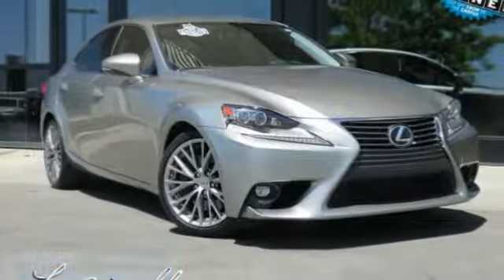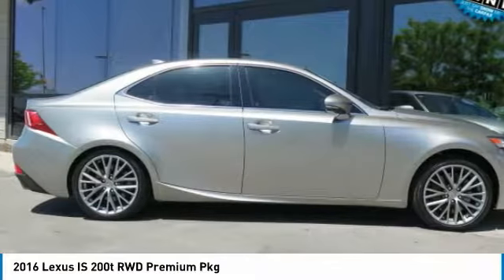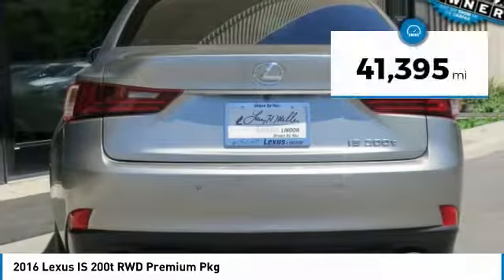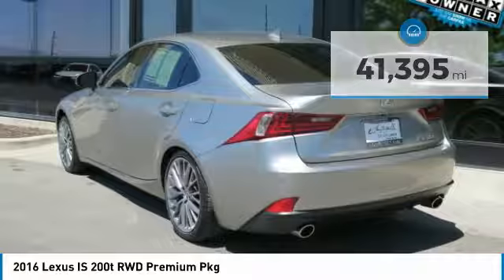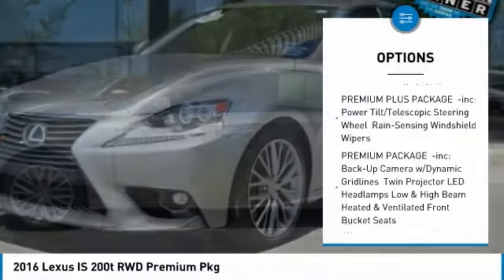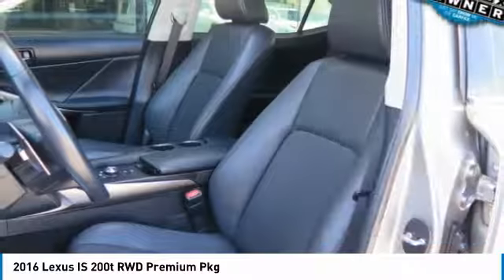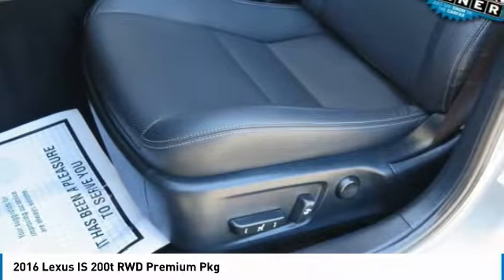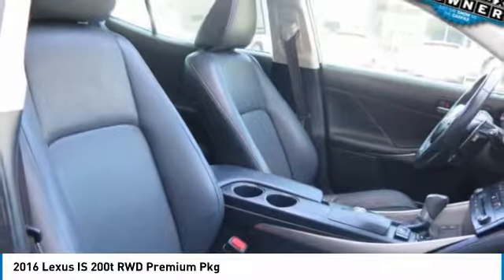2016 Lexus IS 200t RWD 45717A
2016 LEXUS IS 200T RWD Lindon, UT
Stock# 45717A

544 S. Lindon Park Drive

$982 below KBB Retail! Scores 33 Highway MPG and 22 City MPG! KBB.com Best Resale Value Awards. This Lexus IS 200t has a dependable Intercooled Turbo Premium Unleaded I-4 2.0 L/122 engine powering this Automatic transmission.

*This Lexus IS 200t is a Bargain with These Options *
PREMIUM PLUS PACKAGE -inc: Power Tilt/Telescopic Steering Wheel, Rain-Sensing Windshield Wipers, PREMIUM PACKAGE -inc: Back-Up Camera w/Dynamic Gridlines, Twin Projector LED Headlamps Low & High Beam, Heated & Ventilated Front Bucket Seats, NAVIGATION SYSTEM PACKAGE -inc: Lexus Insider, Auto-Dimming Rear View Mirror w/HomeLink, Lexus Enform Destinations, Destination Assist and eDestination (1-year trial subscription included, requires Lexus Enform Safety Connect), Lexus Enform App Suite, destination search, Yelp, iHeartRadio, Facebook Places, Movietickets.com, OpenTable, Pandora, Slacker, stocks, fuel prices and sports, Radio: Lexus Display Audio w/Navigation, AM/FM/DVD/MP3/WMA, HD Radio (complimentary traffic and weather), 7  VGA screen, 8 speakers, digital signal processing w/automatic sound levelizer (ASL), integrated SiriusXM satellite radio receiver (complimentary 90-day trial subscription), iTunes tagging, dual USB/iPod audio input plugs, Bluetooth 3.0 hands free phone and automatic phonebook download capabilities, Siri Eyes Free Mode and voice command casual-language voice recognition system , Remote Keyless Entry w/Integrated Key Transmitter, 2 Door Curb/Courtesy, Illuminated Entry, Illuminated Ignition Switch and Panic Button, WHEELS: 18  MESH ALUMINUM ALLOY -inc: 18 x 8.0 front, 18 x 8.5 rear, Tires: P225/40YR18 Front/P255/35YR18 Rear Summer, INTUITIVE PARK ASSIST -inc: front and rear sensors, BLIND SPOT MONITOR W/REAR CROSS TRAFFIC ALERT -inc: lane change assist, Electrochromatic Mirror, Window Grid Diversity Antenna, Wheels: 17  x 7.5  10-Spoke Aluminum Alloy, Valet Function.

Carfax reports: Carfax One-Owner Vehicle, No Damage Reported, No Accidents Reported, 11 Service Records.

Stop by Larry H Miller Lexus of Lindon located at 544 S. Lindon Park Drive, Lindon, UT 84042 for a quick visit and a great vehicle!